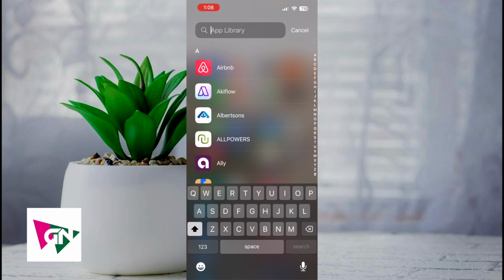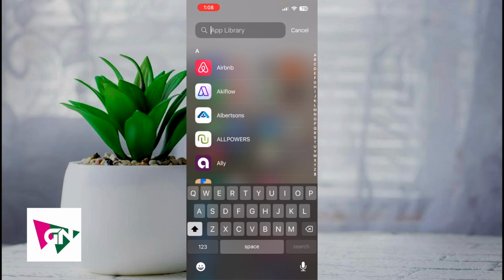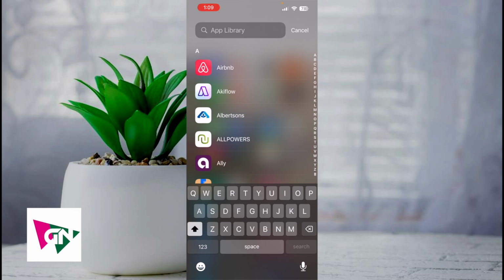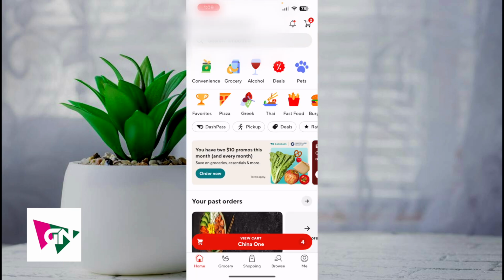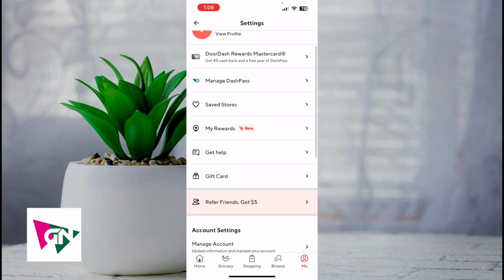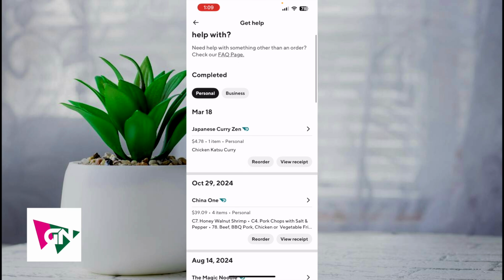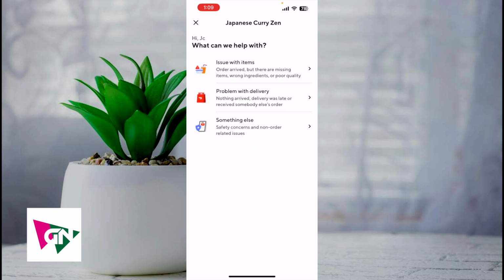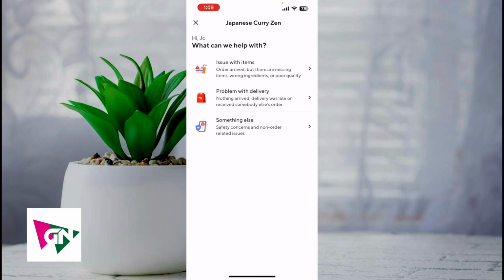How To Report Issue With Order On DoorDash: Quick & Easy Guide!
Having trouble with your DoorDash order? This video walks you through how to report issues like missing food, wrong items, or late deliveries directly in the app. Learn how to request refunds, get credits, or contact support for fast solutions. Watch now to make sure your DoorDash orders are always right!